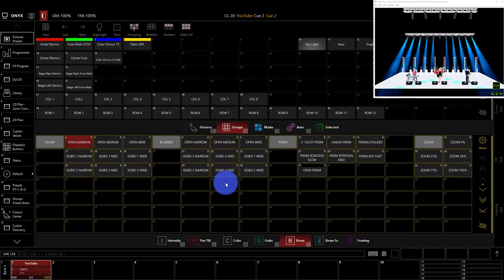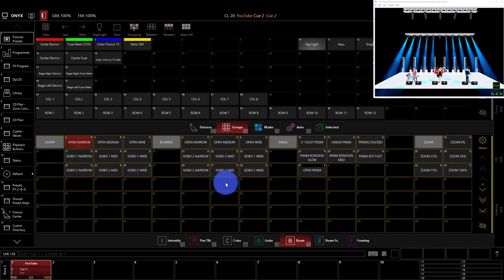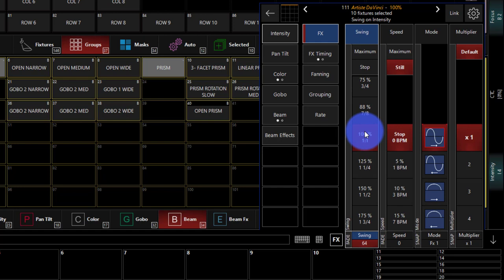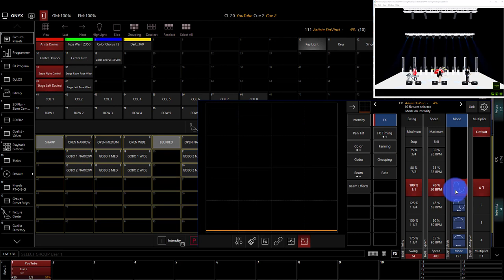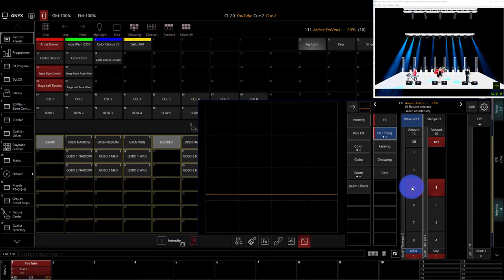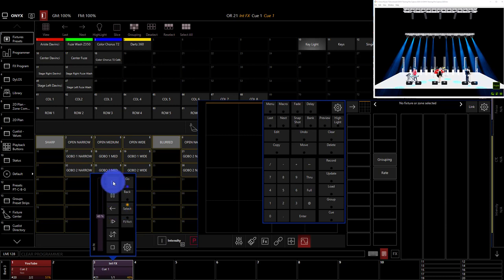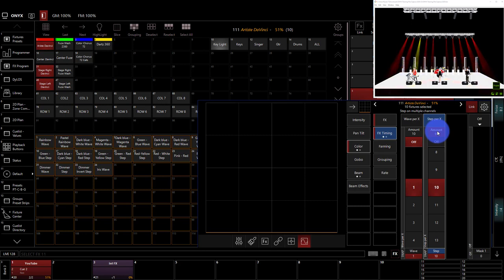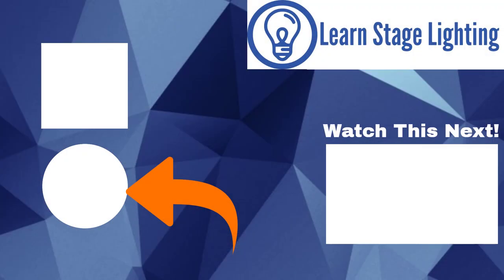Working with FX Part 1 - ONYX Basics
Begin working with FX in ONYX in this video.  I'll go over FX for non-movement channels, like intensity and color, and teach you how the FX engine works.

-David